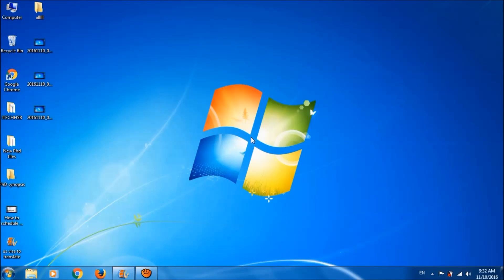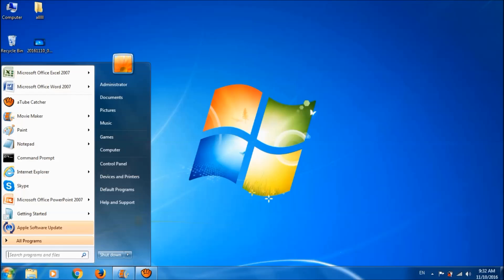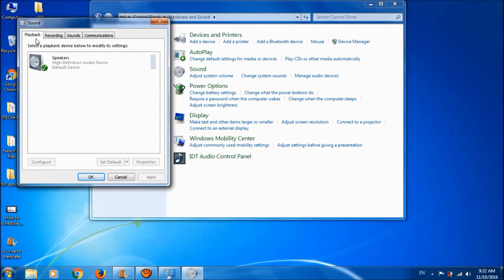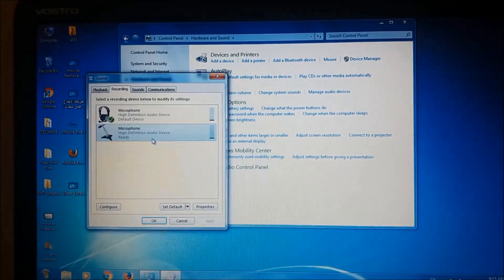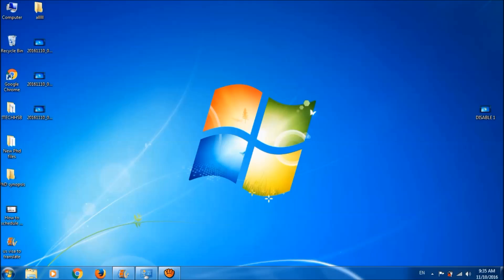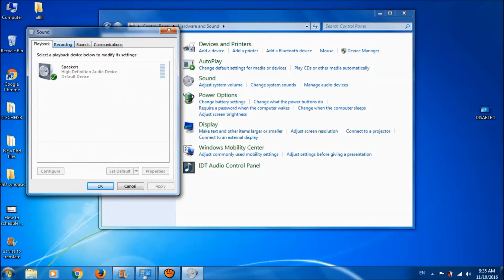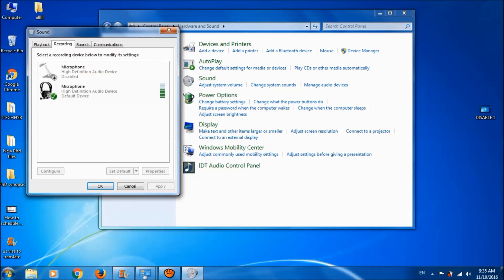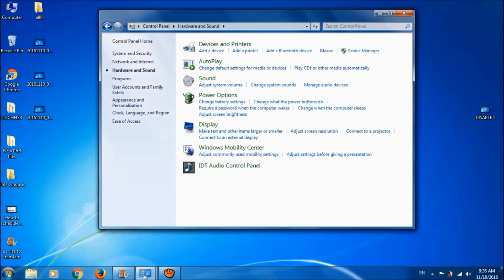How to Disable Internal Microphone While Using An External Mic In Windows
How to Disable Internal Microphone in Windows
To enable or disable the internal inbuilt microphone in our laptop while using an external microphone, please click on ‘Start Menu’ – Open ‘Control Panel’ – ‘Hardware and Sound’ – ‘Sound’. In the new window, click the second tab ‘Recording’ – Right click on the internal mic and choose ‘Disable’. Click ‘OK’.
To enable it once again, go to ‘Recording’ and right click on the blank space and checkmark ‘Show Disabled Devices’ – Right click on the icon of internal mic and choose ‘Enable’ – ‘OK’.
We hope this video will help you… Please let us know your experience by commenting on this video.